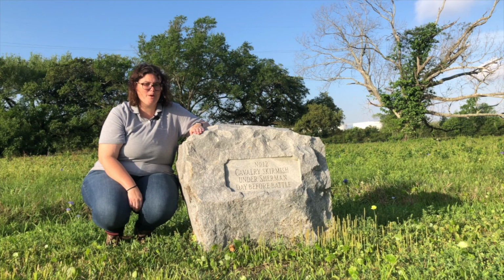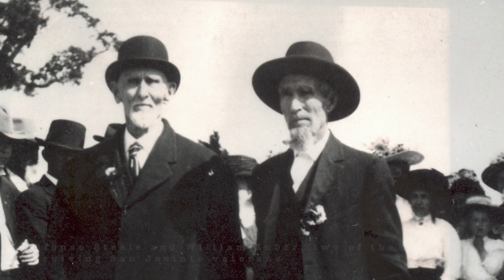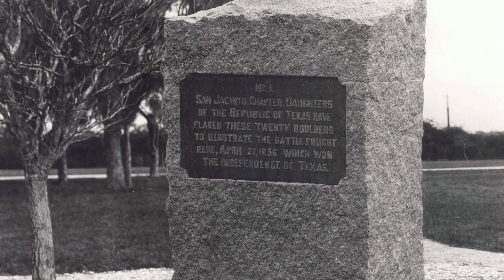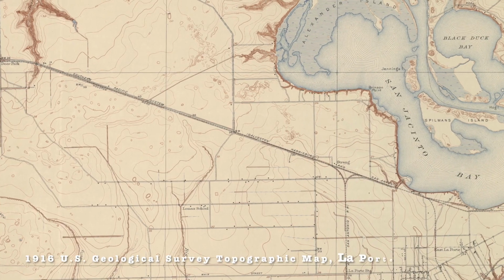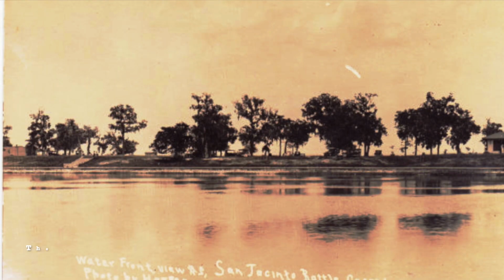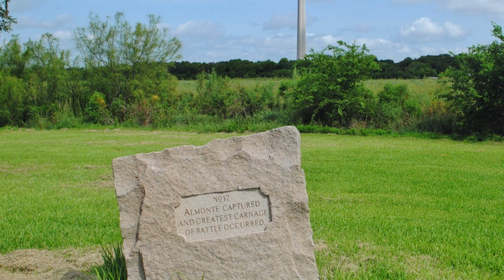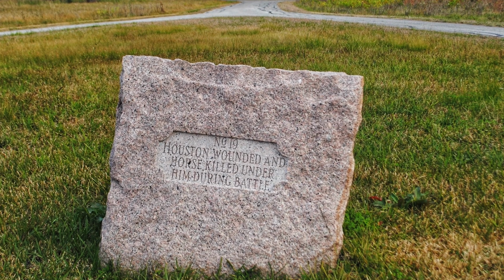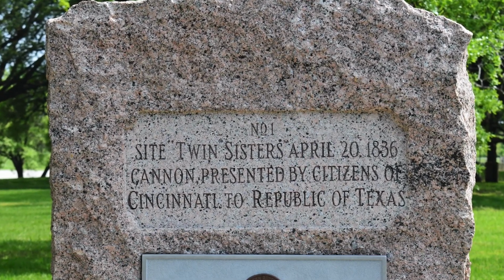Texas Revolution: Exploring Large Granite Markers at San Jacinto Battleground State Historic Site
After driving through miles of surrounding petroleum plants, visitors to San Jacinto Battleground State Historic Site encounter the welcoming beacon of Texas independence, represented by a remarkable 570-foot-tall monument.

The 1,200-acre site preserves and interprets the legendary battleground where Texians defeated the Mexican Army in an 18-minute battle on April 21, 1836.

Our State Historic Sites are cuurently closed to the public. We look forward to reopening and restoring programming as soon as we can ensure the safety of our visitors.

Have you ever wondered about the large granite markers at the site? Learn all about them in this virtual tour of the San Jacinto Battleground.

As an alternative to visiting a historic site, we are providing free online education resources about Texas history, preservation, and heritage tourism.

Go to thc.texas.gov/historyathome to view resources for students, teachers, and history-lovers to engage with the people, places, and stories of the Lone Star State.